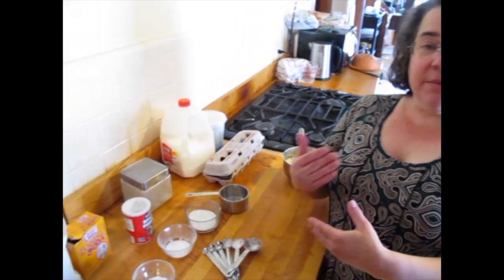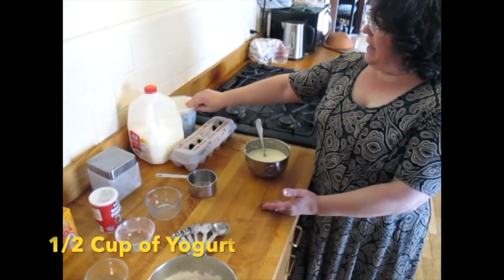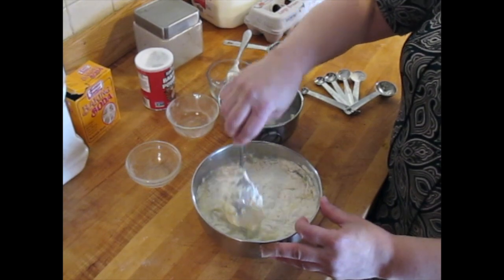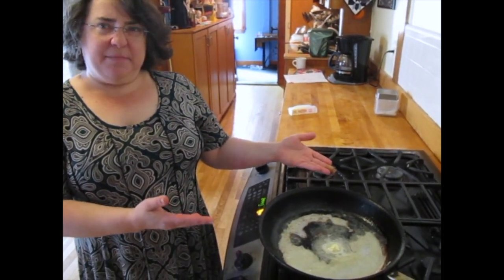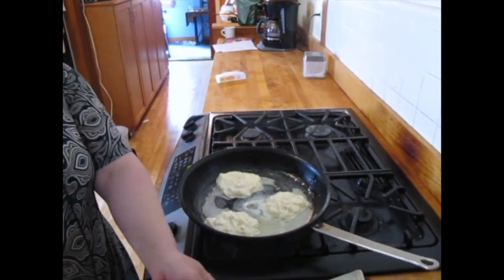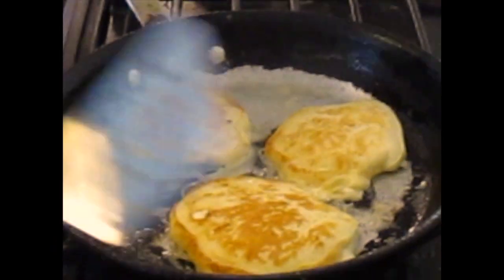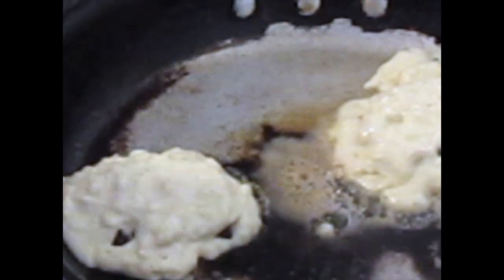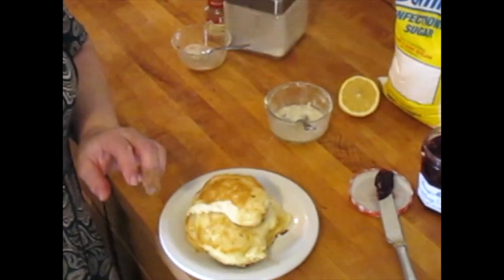Make a Pancake with Ms. Emma!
Want to make something easy and delicious as a family? Try this fluffy pancake recipe for a scrumptious breakfast - or dinner!